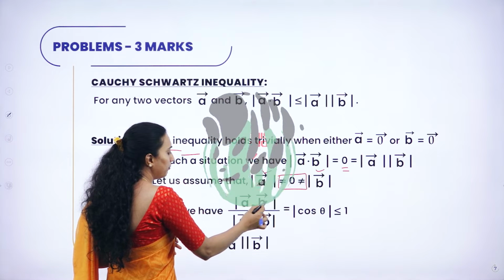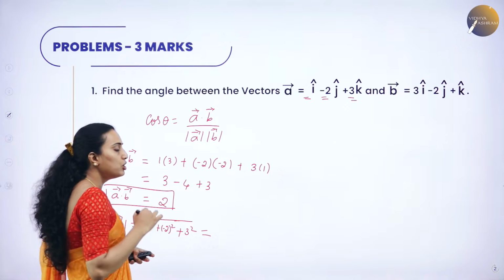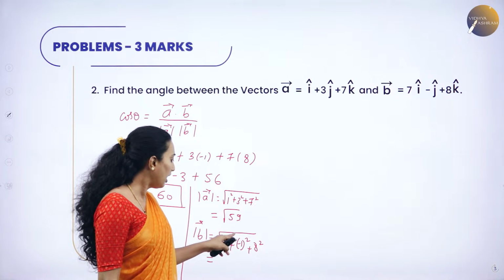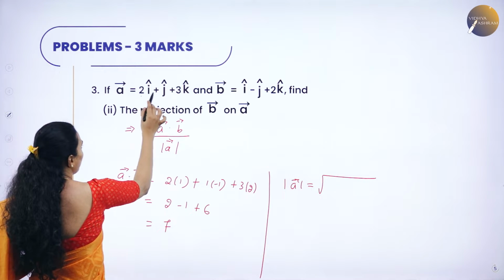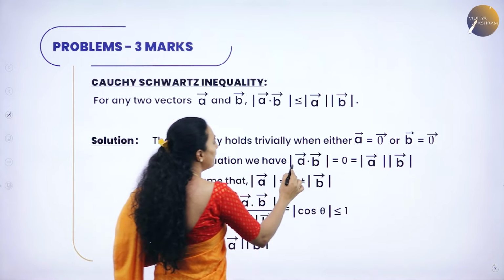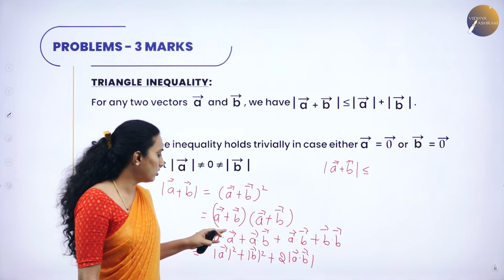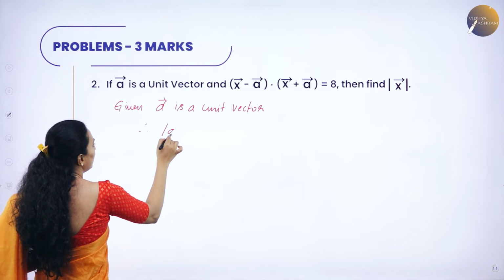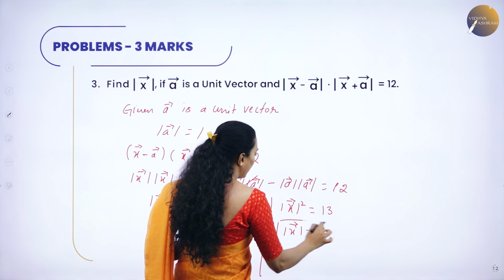DAY 35 | MATHEMATICS | II PUC | VECTOR ALGEBRA | L5